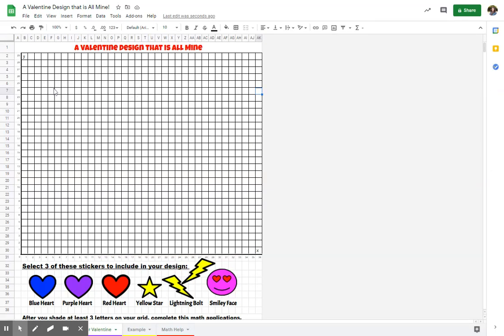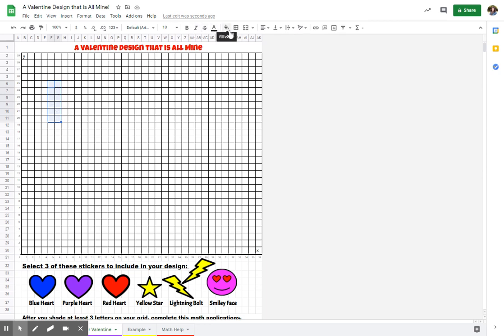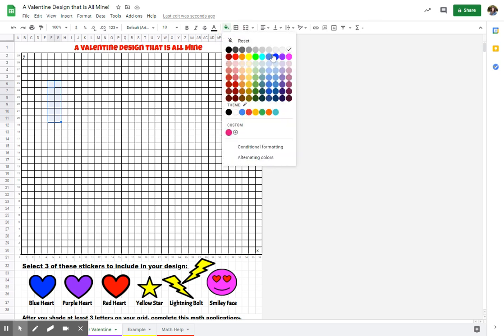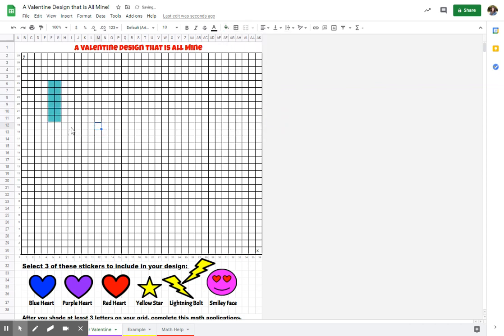Valentine Math - Filling Cells to Make Shading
Watch this to see how to use the fill feature to make shading.